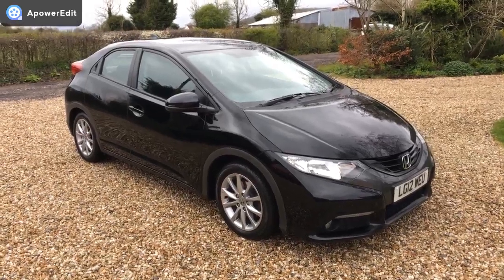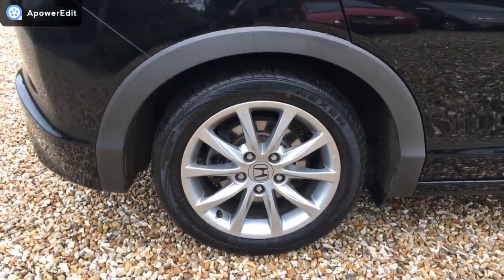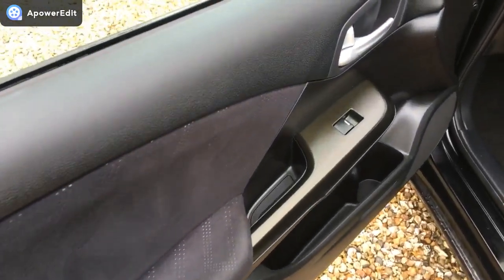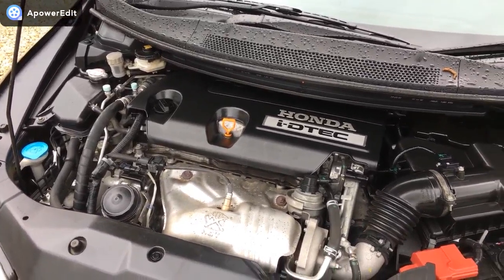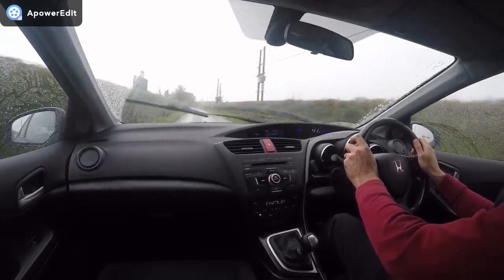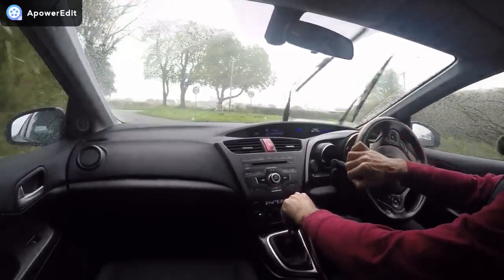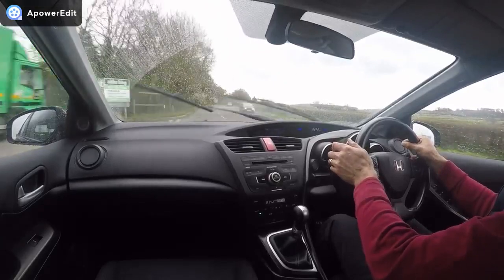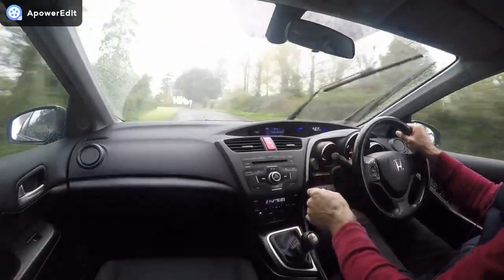LG12WEU Honda Civic 2.2 i-DTEC ES 5dr